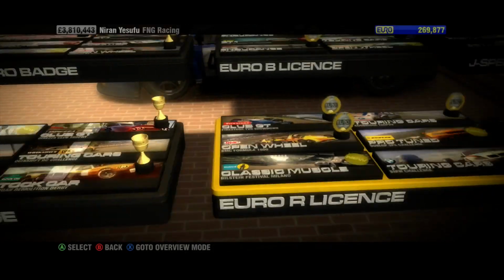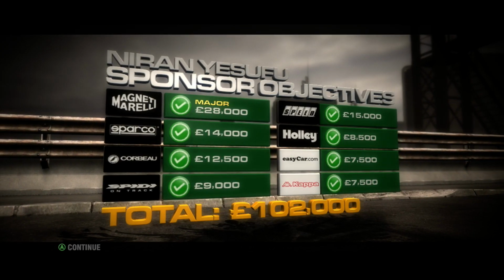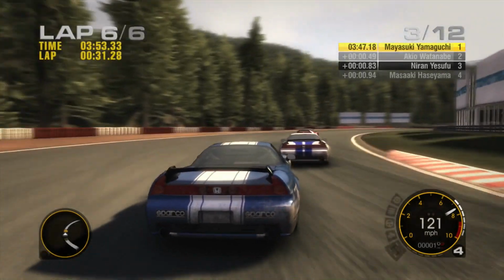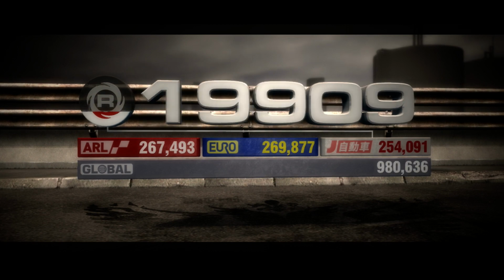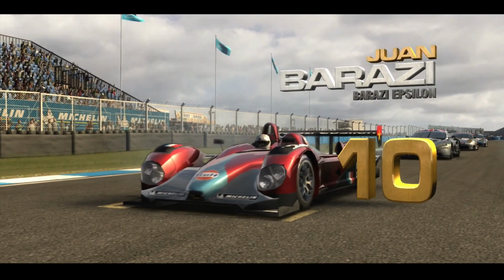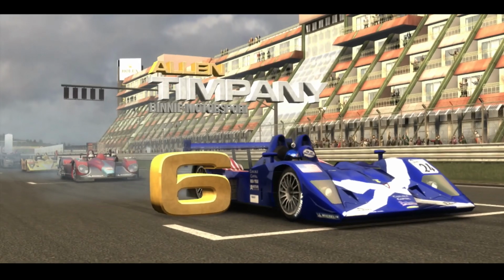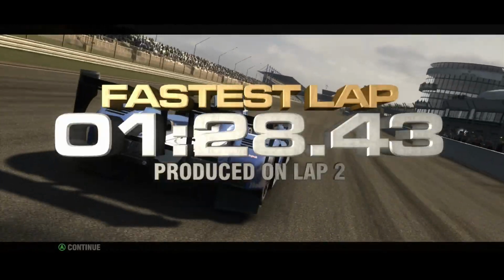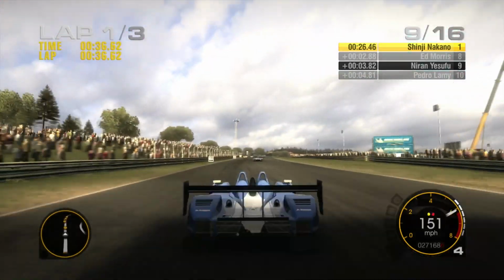Race Driver: GRID | Career Mode Walkthrough | Episode #15 - OUR TEAM-MATE IS ON FIRE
Explanation needed. I realise it's been literally ages since the last episode of this series, but that's been down to having exams as I'm sure you're aware by now! So, with those now done, this series is back! We're into Season 6 and carrying on with our quest to become the best team in the Race Driver: GRID world, enjoy!

Editing Inspirations:
- Lasselson
- Spira
- SV2